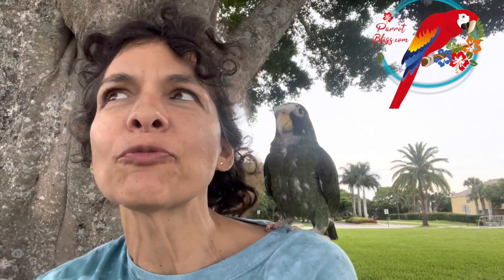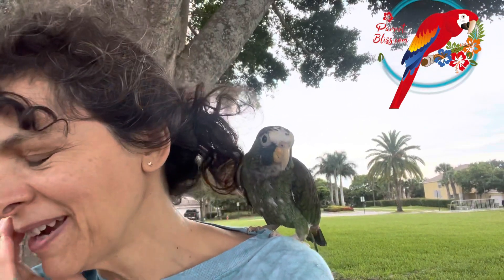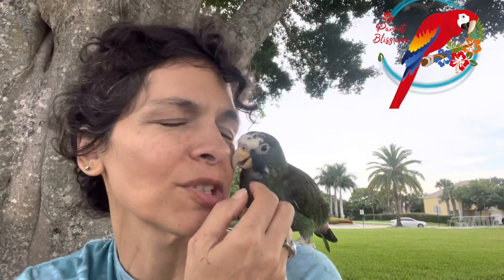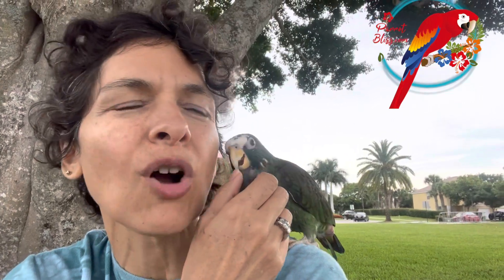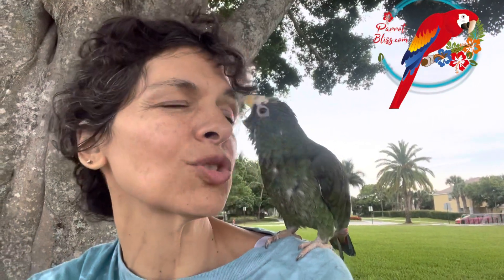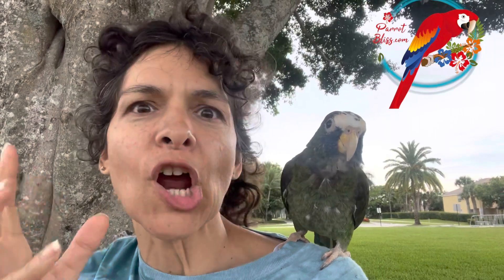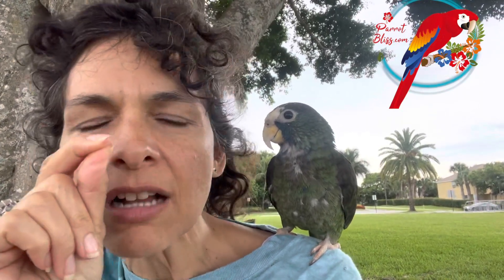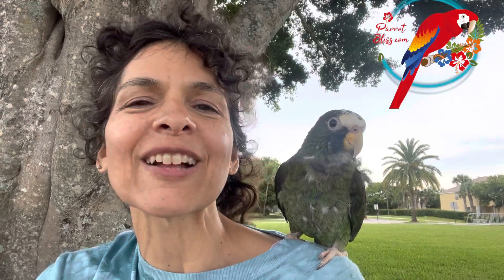Great Apartment Parrot: Pionus Spotlight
There are several species of parrots that make great apartment parrots. Pionus parrots have been called, “A best kept secret!”

Pionus Parrots are amazing! They are pretty quiet and can learn to talk some. Compared to most parrots, they are a quiet species that your neighbors won’t know you have- and they make excellent companions.

BOOK, TINK's (CBD OIL) PARROT RELIEF & PARROT MERCH
Get my book Parrot Bliss Bond, Tink's Oil or Parrot T's, Mugs and more